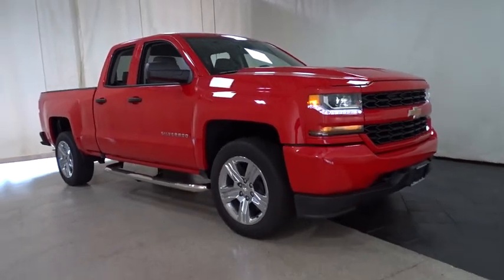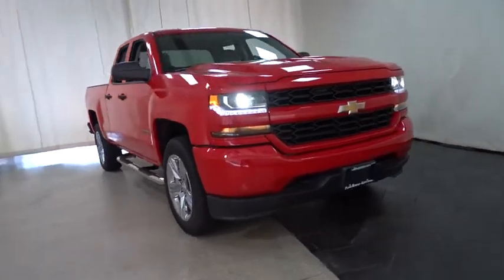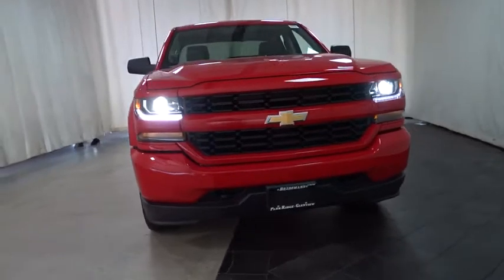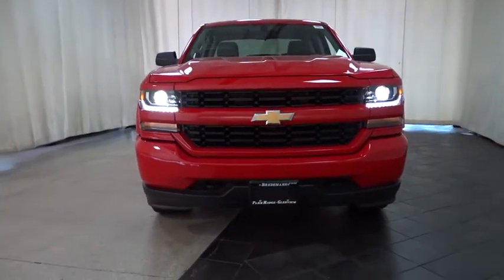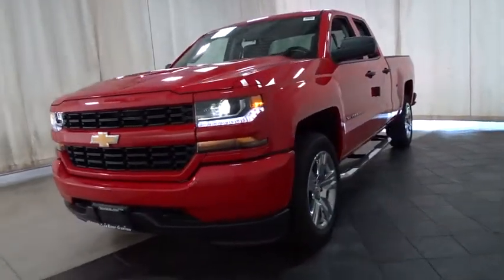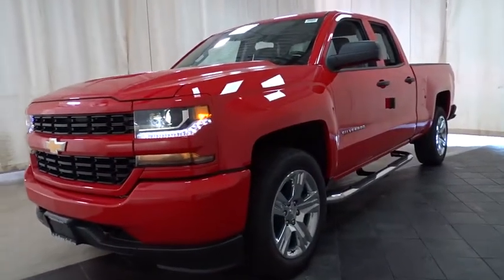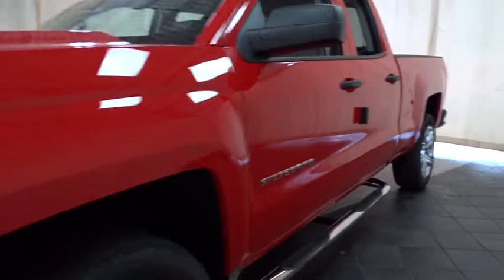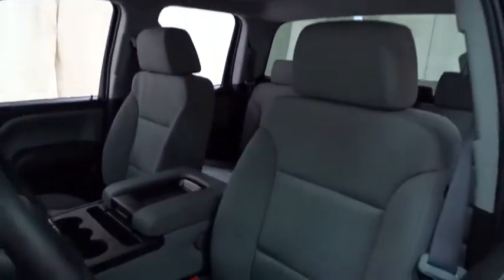2017 Chevrolet Silverado 1500 Des Plains, Niles, Glenview, Chicago, Elk Grove, IL B24632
2017 Chevrolet Silverado 1500
2017 Chevrolet Silverado 1500 Custom - Stock#: B24632 - VIN#: 1GCVKPEH1HZ370906

Bredemann Chevrolet
1401 Dempster St

TRANSMISSION  6-SPEED AUTOMATIC  ELECTRONICALLY CONTROLLED  with overdrive and tow/haul mode.